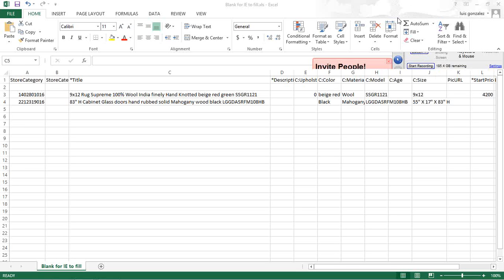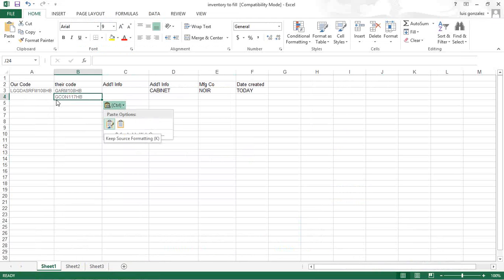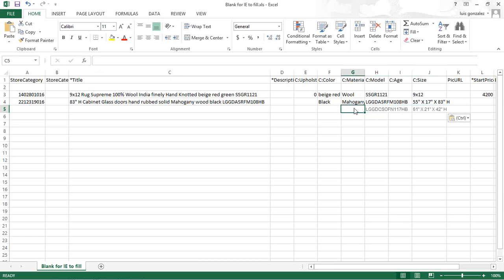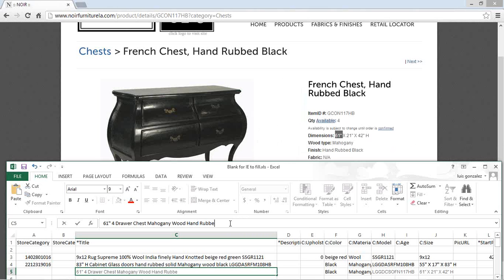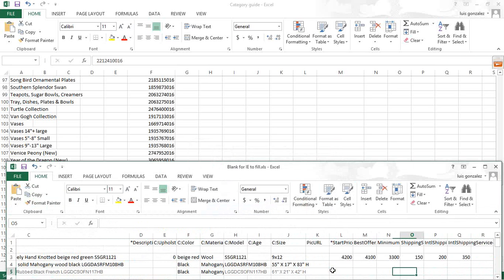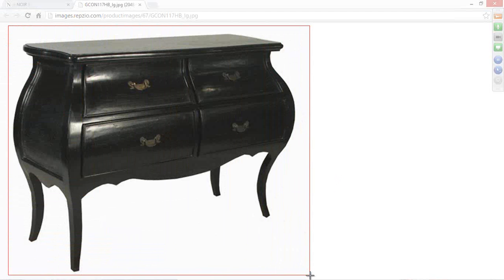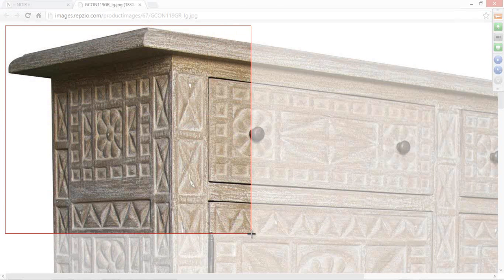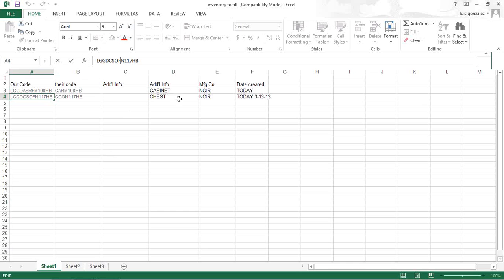how to take a pic part-2- 3-11-13